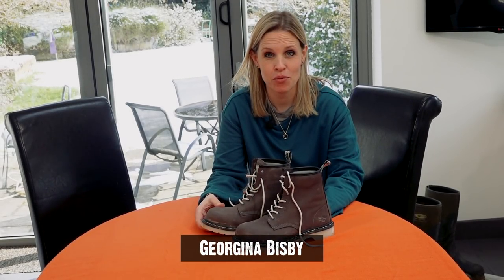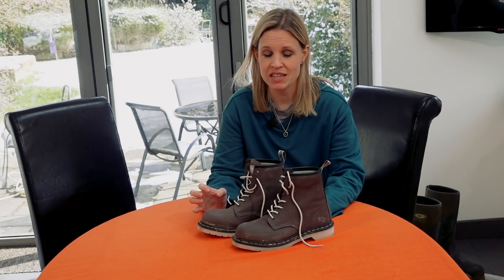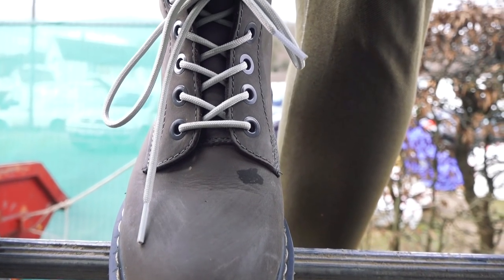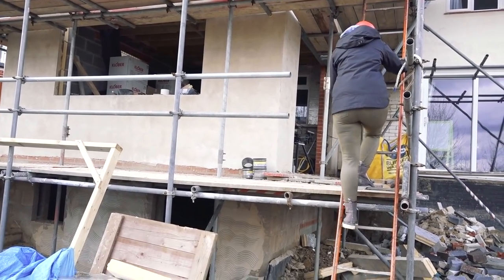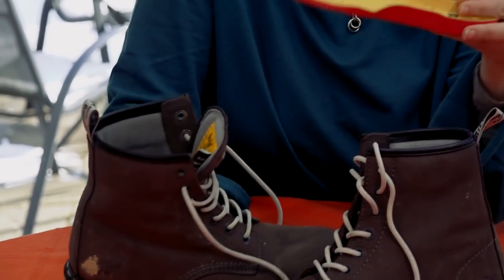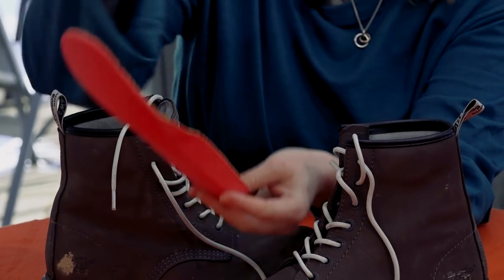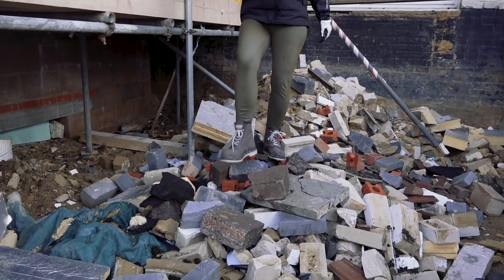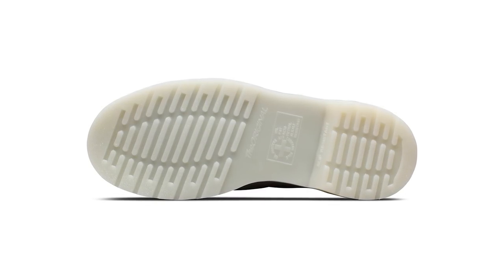Safety for Women - Dr Martens Women's Work Boots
On International Women's Day 2018 Georgina Bisby shares her findings after trying out some safety boots from Dr Martens new women's range and discusses the problems women face finding good fitting PPE.

It's International Women's Day and as I've been trying out some new womens safety footwear from Dr Martens over the past few months, today seemed like the perfect day to share my findings.

I've worked as a journalist writing about industrial technology including safety products for over ten years and it's clear that women have been grossly underserved when it comes to PPE with safety footwear perhaps being the worst offender. Research undertaken by the TUC in 2016 and a report published in 2017 suggested fewer than one in three women are given protective clothing specifically designed for women.

Despite a legal duty on bosses to provide the correct Personal Protective Equipment (PPE) to their staff free of charge, only 3 in 10 women (29%) told a survey that the PPE they wear to keep them safe at work is specifically designed for women with many women being giveb men's PPE in smaller sizes.

Women responding to the survey worked in a range of jobs, including in the emergency services, retail and manufacturing, engineering and scientific research.

Many reported that ill-fitting PPE which isn’t designed to protect women workers gets in the way of them doing their job safely. For example, the wrong shoes or overalls can increase the chances of tripping, and safety harnesses, belts and body armour can rub against the skin if they do not accommodate breasts or hips.

That's why we were really excited to hear about the iconic Dr Martens brand launching a women’s industrial collection, offering female workers a choice of boots that won't compromise on safety.

To help encourage and support females in industry, Dr. Martens says its new Women’s Collection ensures women are given a choice of protection, style and colour for their footwear, and no longer have to compromise. The collection includes:

 • Maple- A classic 8-eyelet lace up steel-toe work boot, the Maple is designed with soft leather and heat-sealed uppers. The padded tongue ensures comfort, as well as the SoftWair™ sock liner delivering extra cushioning at the heel.
• Arbor- This classic Chelsea work boot has a steel toe cap with soft leather uppers that are heat-sealed with a PVC outsole that is durable. The SoftWair™ sock liner also delivers extra cushioning at the heel and forefoot, while the raised grid pattern promotes underfoot airflow to keep feet dry and comfortable.

*The model I've been trying is the Maple in a size 5 - I often take a size 5.5 - they don't come in half sizes but I found that the 5 was a really good fit.

The Women’s Collection is available in UK sizes 3-9

We'd love to hear your experiences of finding PPE and Safety Footwear for women - is it a frustration of have you found brands you love? Let us know.